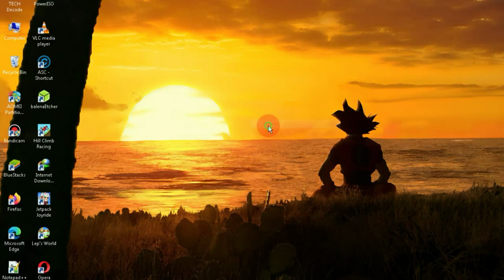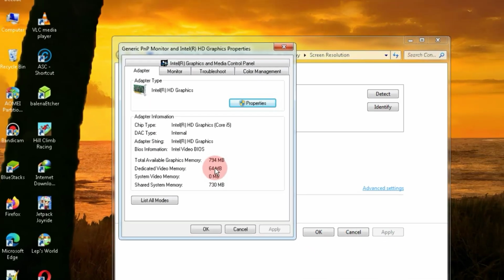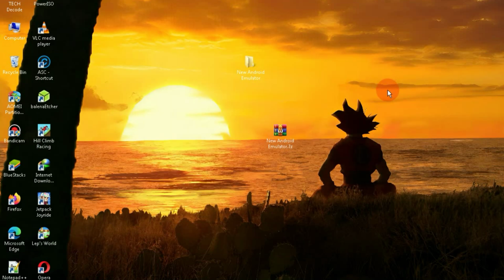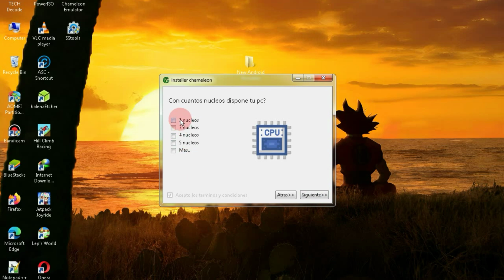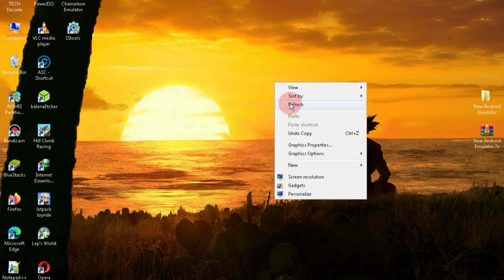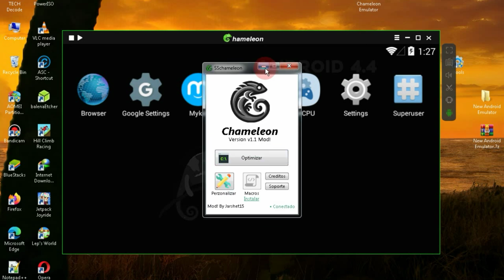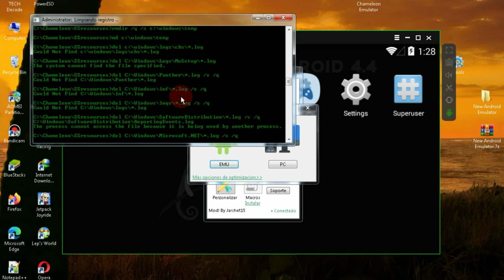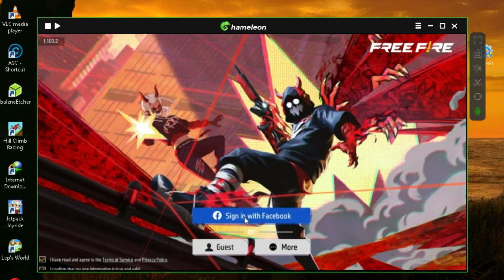How To Install Purple Version Of Smart Gaga Without Any Errors (Best For Free Fire)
How to Install Purple Smartgaga On Low End PC | Smart Gaga Premium Version Best For Low End PC
Best emulator for free fire on PC. In This video i am going to provide you android emulator that is better than bluestacks, in terms of interface as well as performance. you can say that this android emulator is the best android emulator of all time. on this android emulator you can play free fire very smoothly without any lag and error. this android emulator is best for low end PC because you use this emulator on 1 GB  ram PC. that's why i called this emulator best emulator for PC.